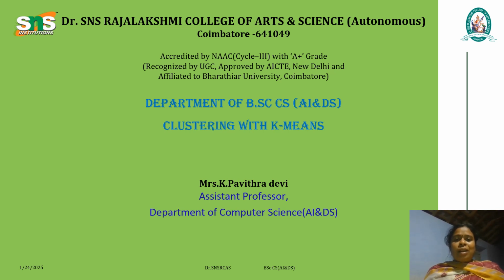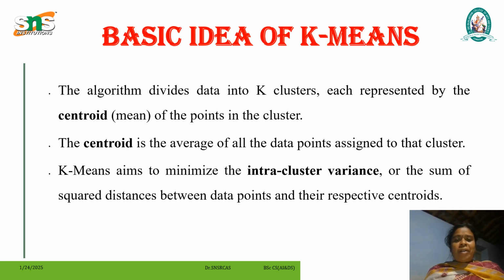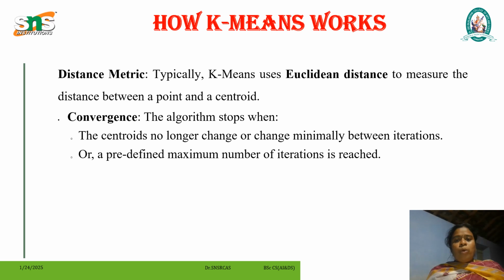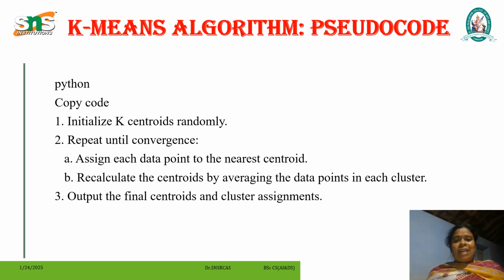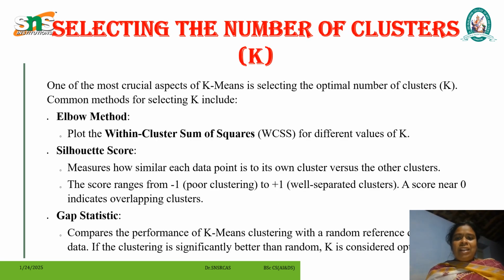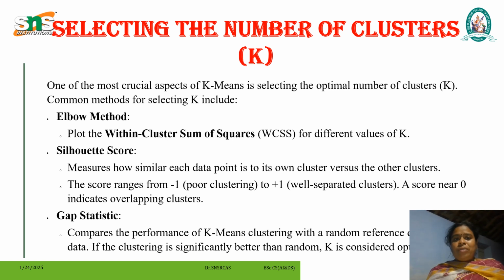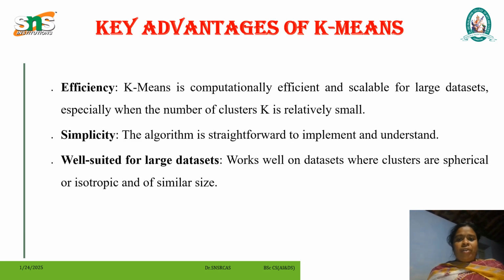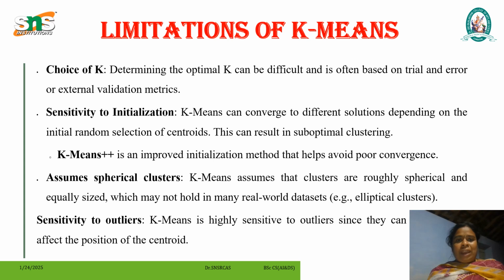Clustering with k means|Ms.K.Pavithra devi|Assistant Professor|SNS Institutions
Clustering with k means